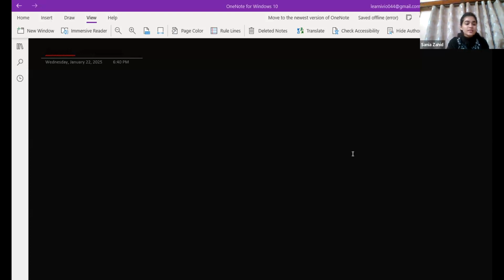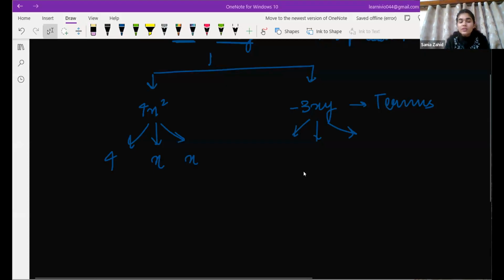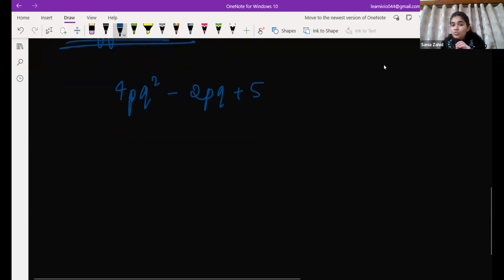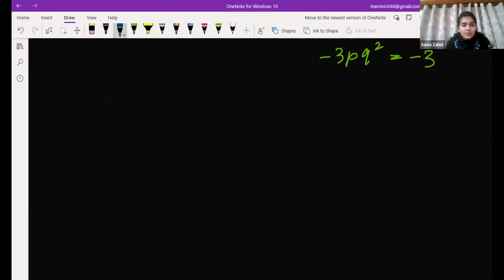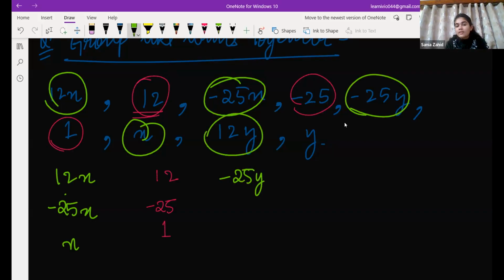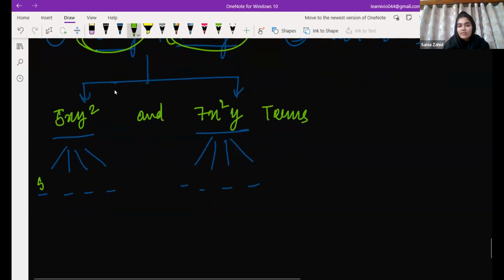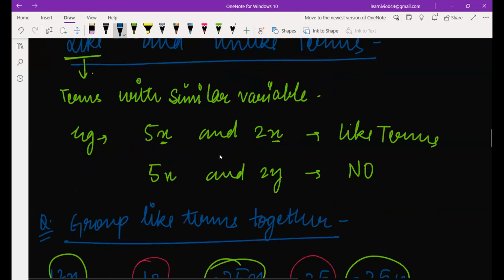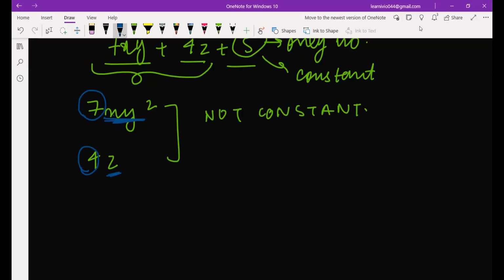Learnivio | Chapter : Algebraic Expressions | Lect | 7th M3 22-01-2024